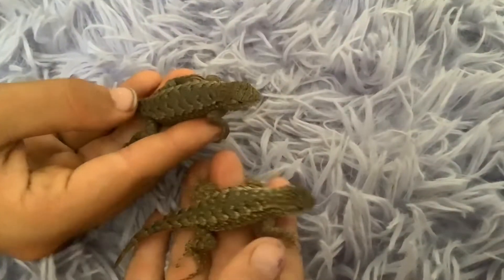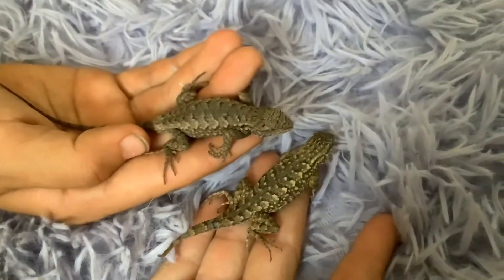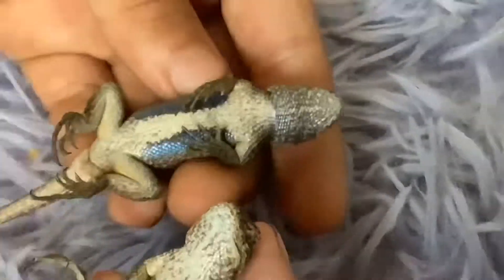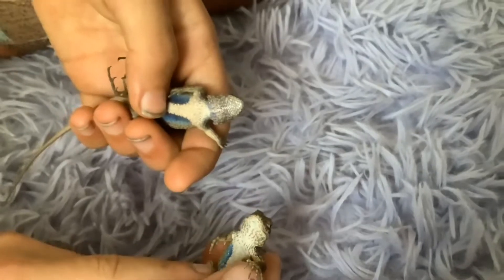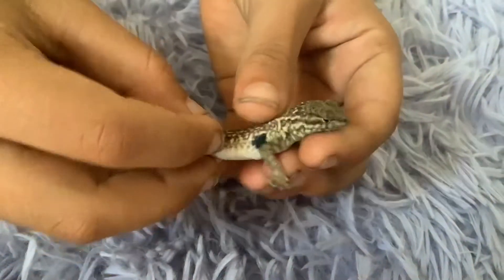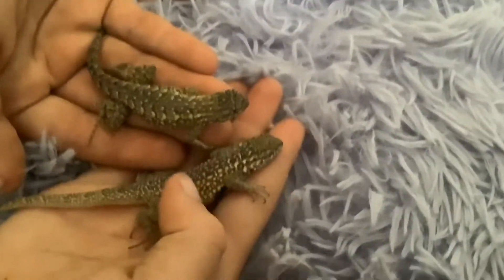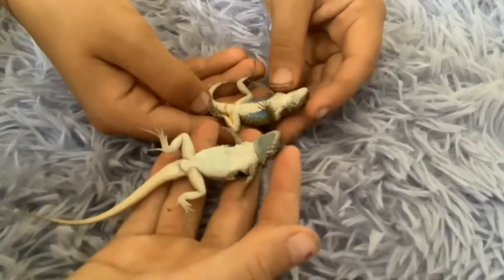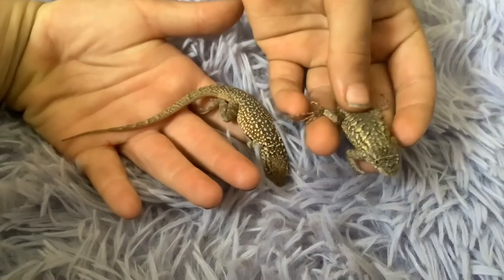How to tell the difference between male and female blue belly lizards￼, and a side blotched lizard￼s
We show you how to tell the difference between male and female blue belly lizards. You learn a lot about the different colors and patterns on our females. You also learn how to tell the difference between a side blotched lizard and a blue belly lizard.